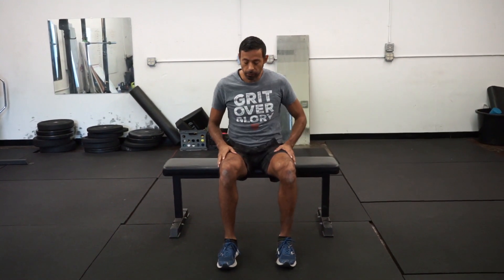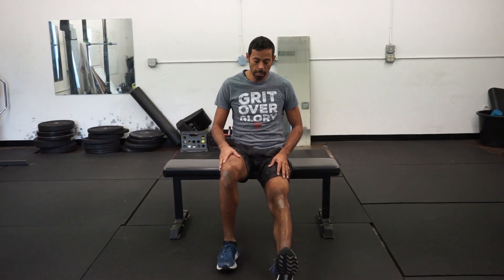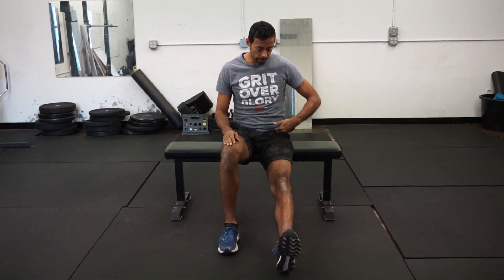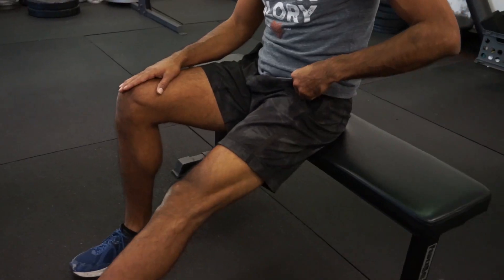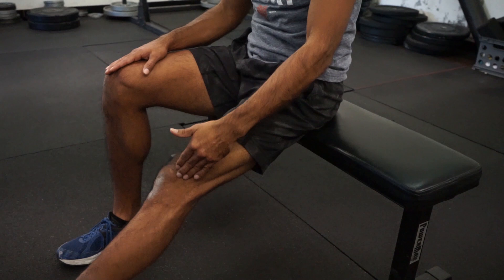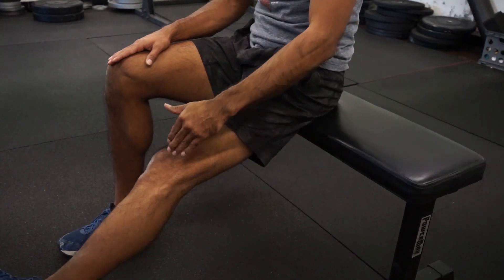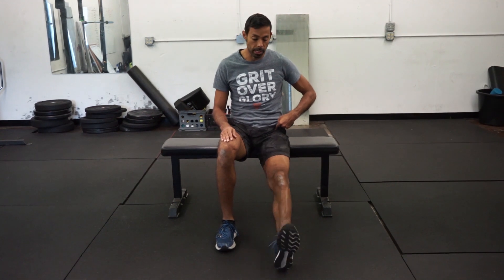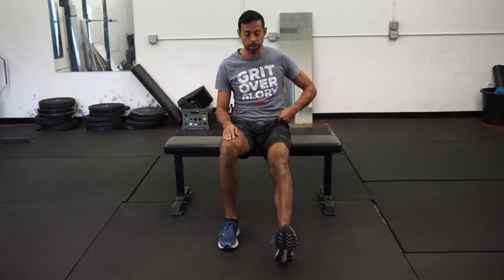How to Internally and Externally Rotate your Hip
If you want to get your own individualized workouts at a low cost, you can join our remote training program